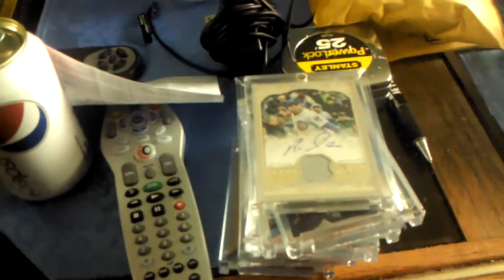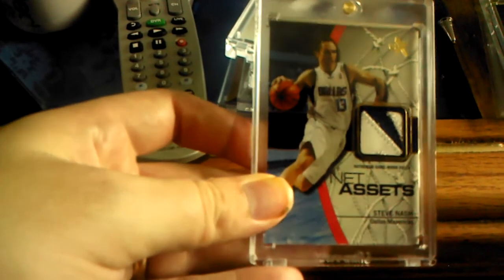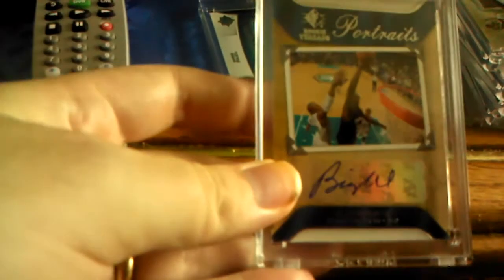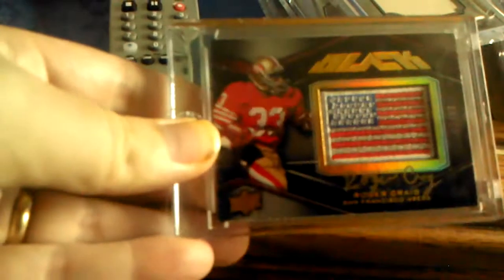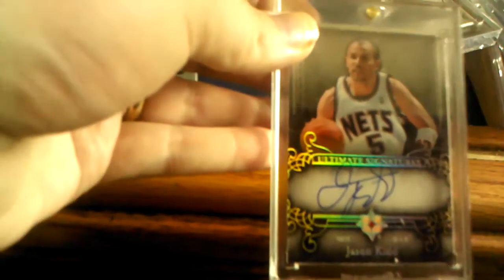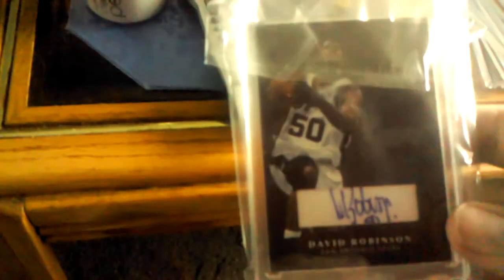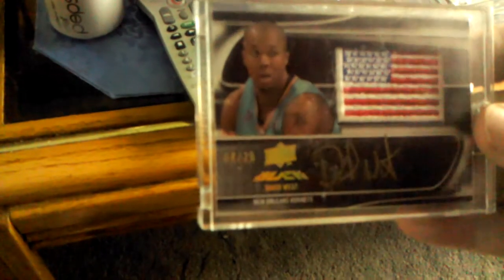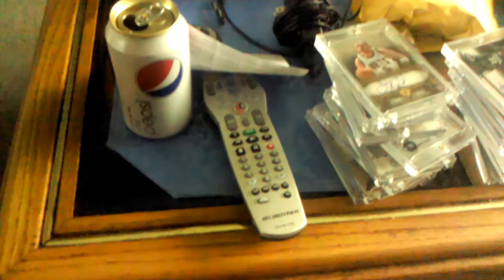Basketball mail day big al plus mojo enjoy